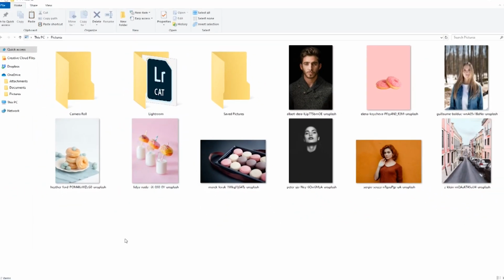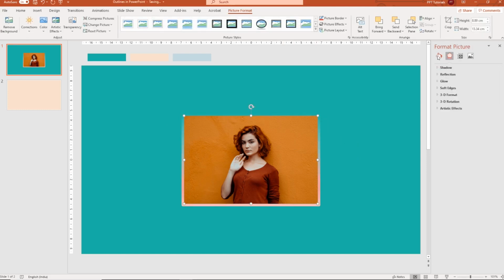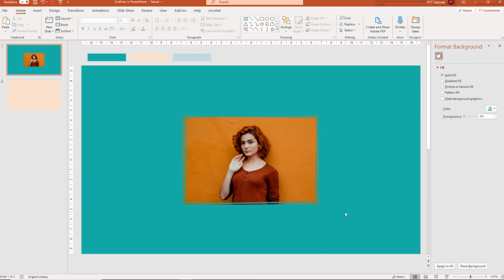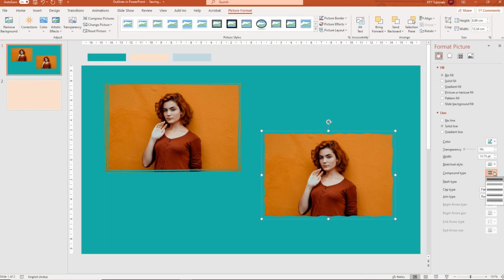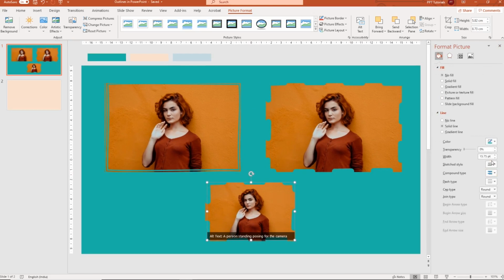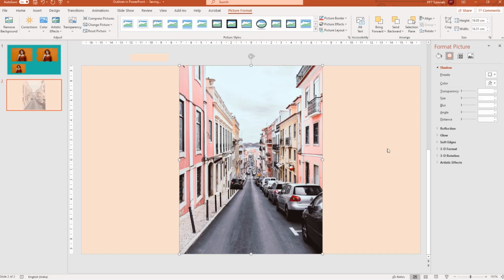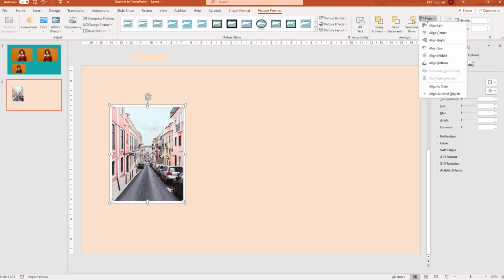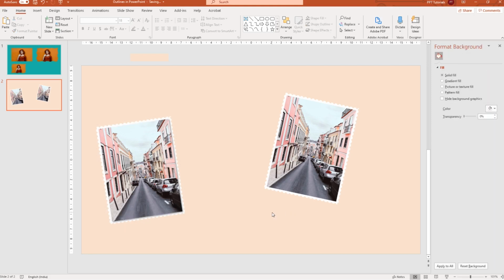Quick hacks to make your pictures standout in presentations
Watch this video to learn how to use picture outlines and make your images standout in your presentation.